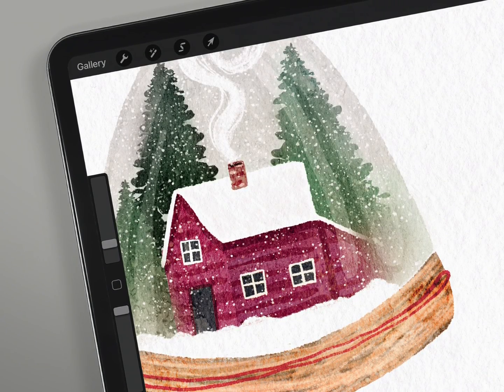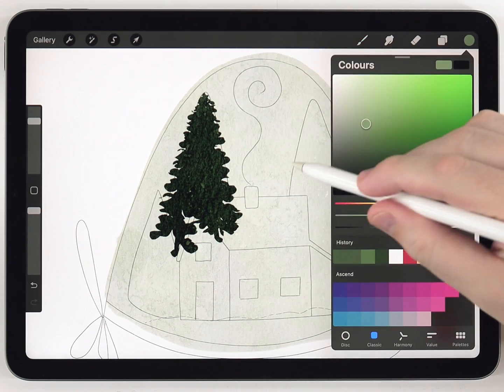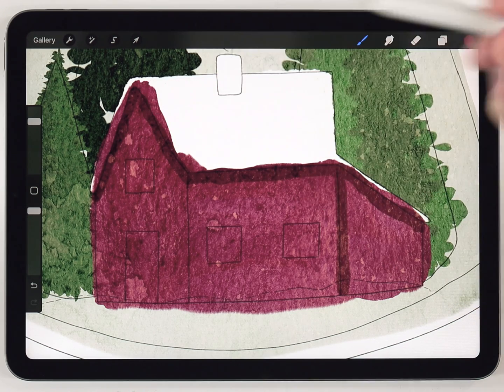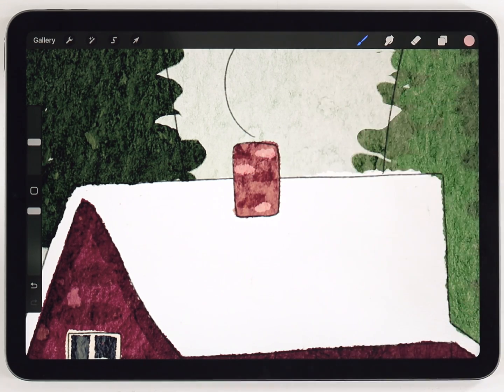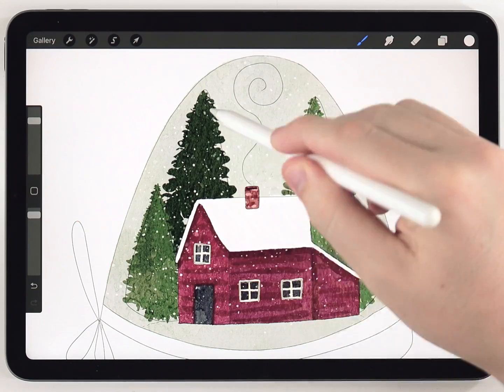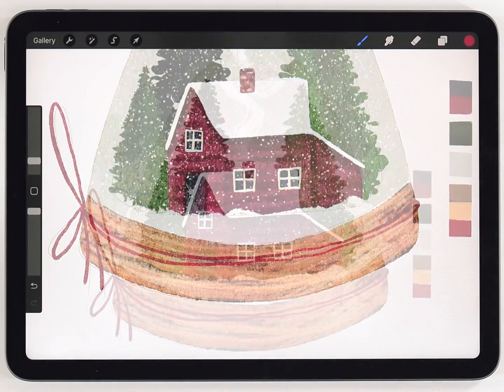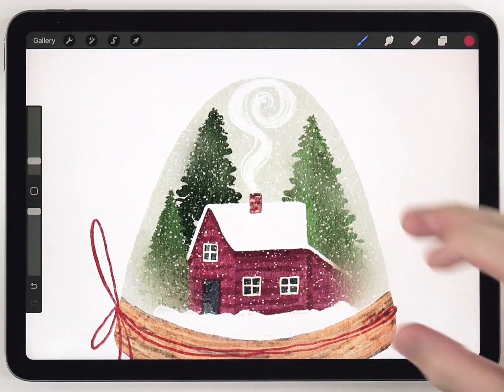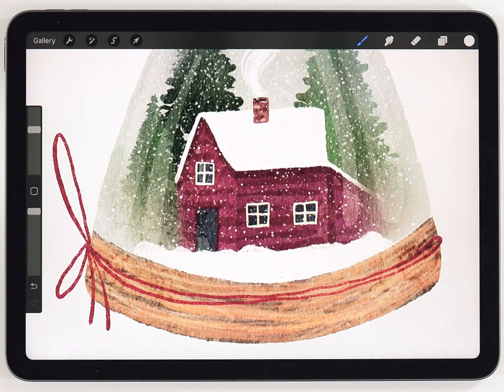❄️ Snowglobe watercolor painting Procreate tutorial // EASY Procreate for beginners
In this video I'm using some watercolor brushes and a paper texture.

   - Alpine Forest Brushes

  - Paper Texture (It's called 'Backrun' and it's optional)

Here's how to make a digital painting of a snow globe in a watercolor style. This procreate tutorial is suitable for beginners and you can easily customize it and paint any type of winter scene inside.

How do you paint watercolor in procreate?
By combining some special brushes and a watercolor paper texture, we can paint in this watercolor style. All the Procreate watercolor brushes, textures, and materials are linked above. They all come with video instruction on how to use them, so it's something you can use even if you are totally new to Procreate.

👉🏼 PRINT YOUR ARTWORK:
Here's the printer I use:

I prefer this one because it's just so easy to get amazing colors and rich, textured shading. This printer is not suitable for printing tiny stuff, like postage stamp size, because it's only going to do 150dpi. That's good enough for a greeting card or anything larger (I prefer to print larger stuff anyways).